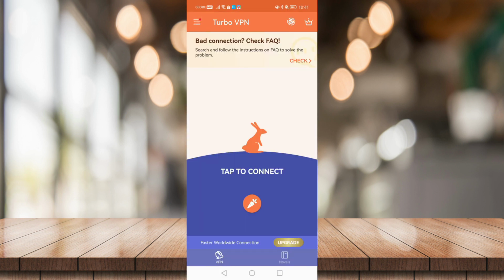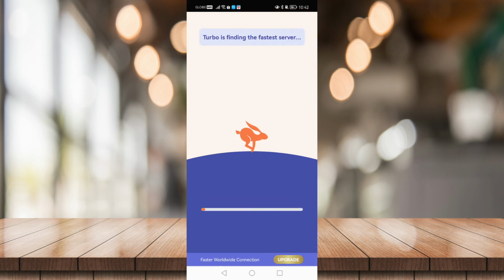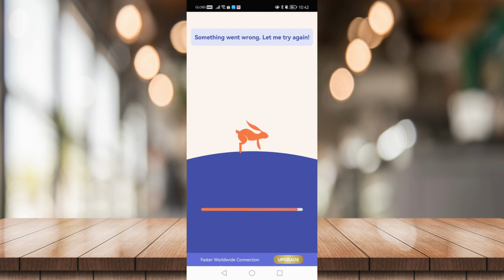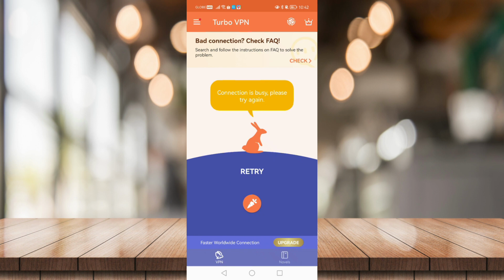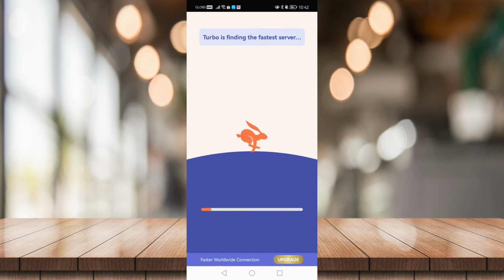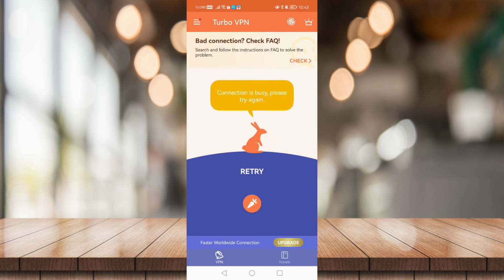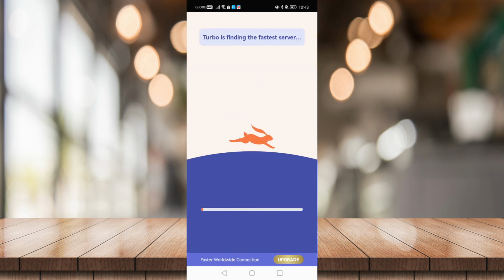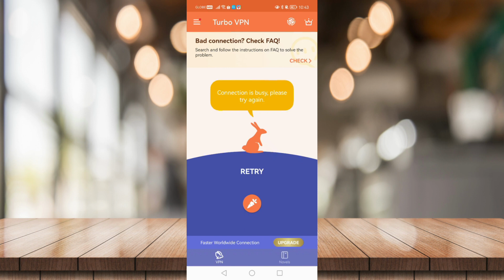How To Use VPN On Any Phone (Simple)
How To Use VPN On Any Phone

In this video I'll show you how to use VPN service on any phone device. The method is very simple and clearly described in the video. Follow all of the steps and by end of this video you will be trained in activating and using VPN on any phone device.